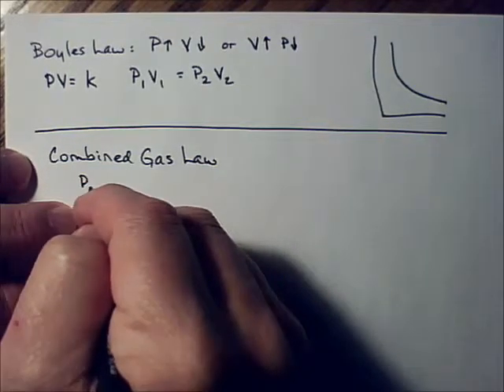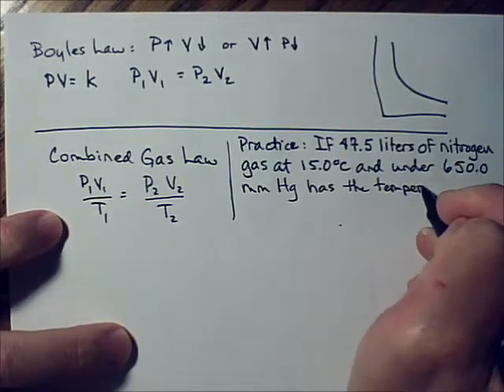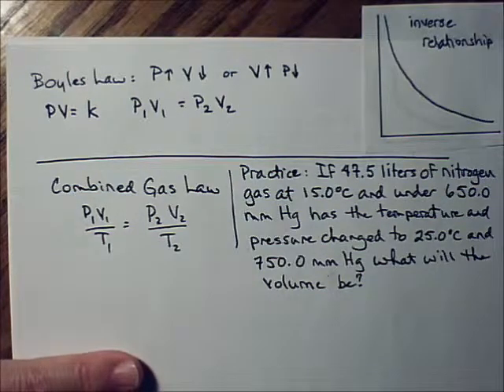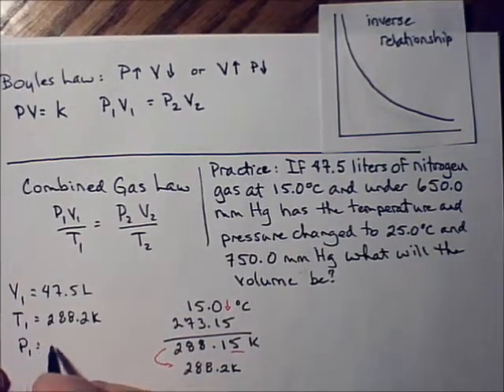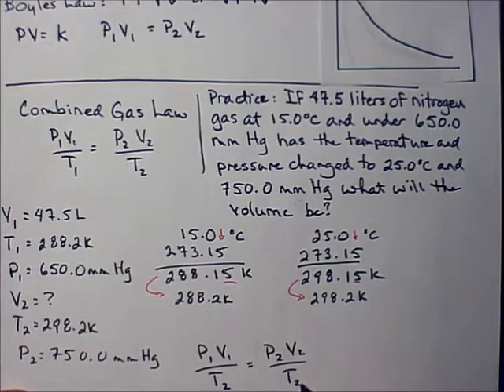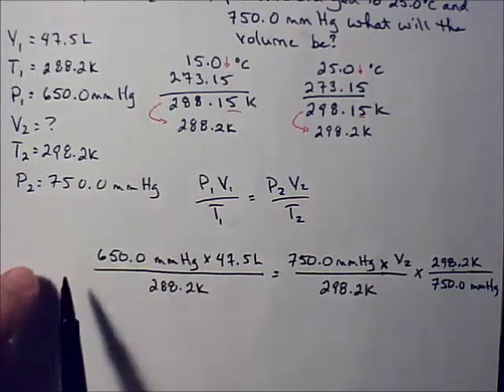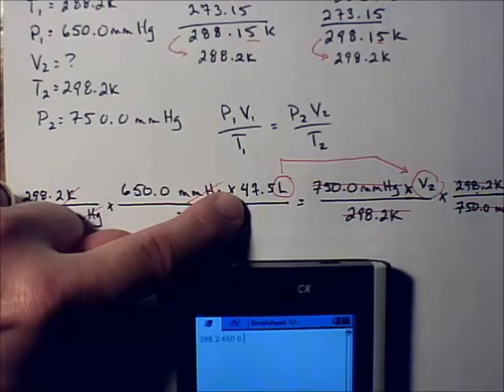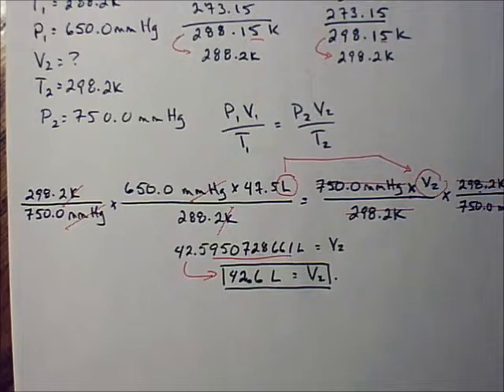Combined Gas Law